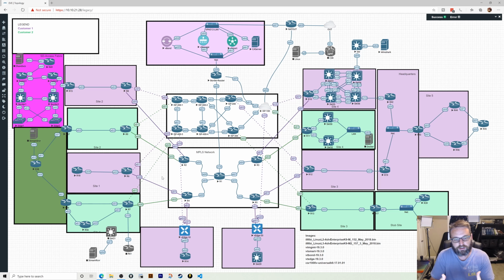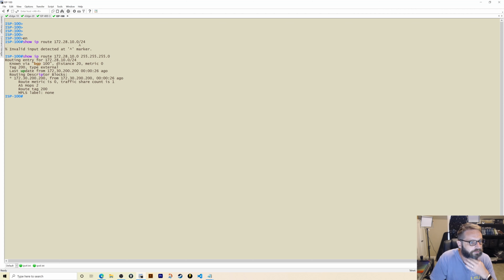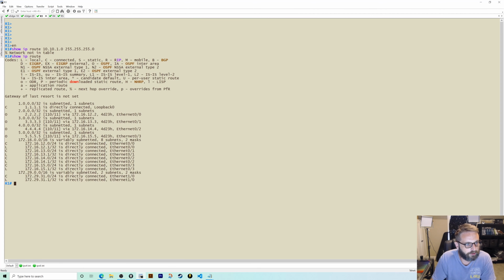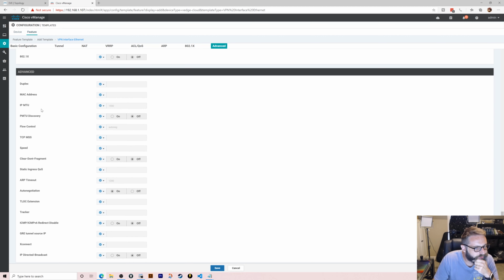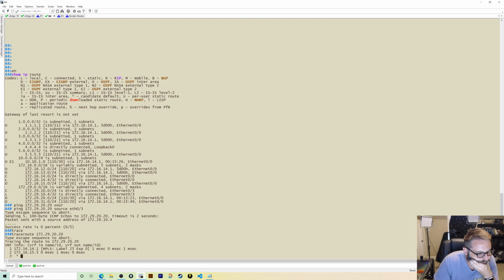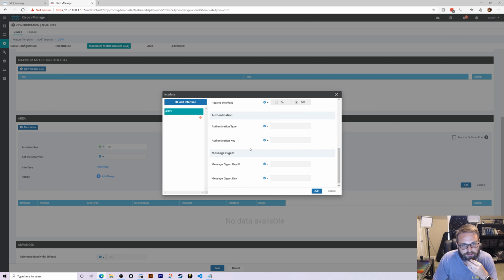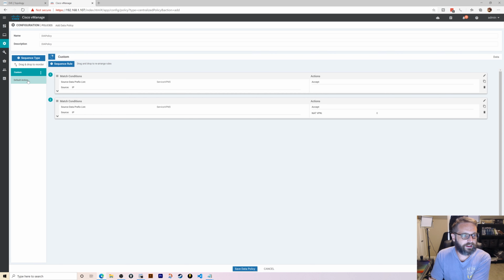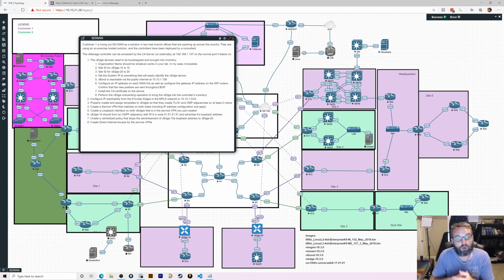SD-WAN Assessment | FREE CCIE Practice Lab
Time for the SD-WAN assessment! Viptela is now all over the place, including CCIE Enterprise Infrastructure, so lets cover the SDWAN assessment!
00:00 - Intro
6:15 - task 1
19:53 - task 2
25:40 - task 3
35:08 - task 4
42:41 - task 5
44:36 - task 6
49:58 - task 7-8